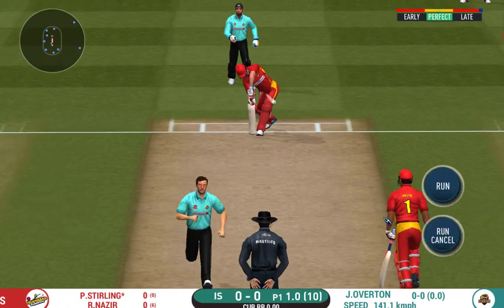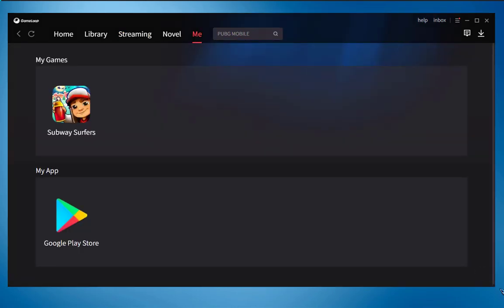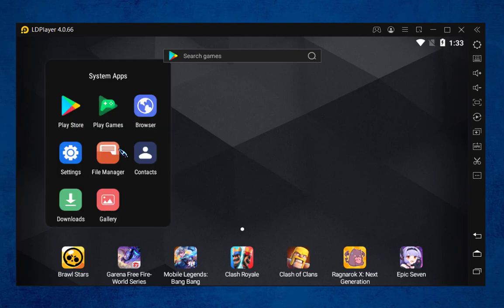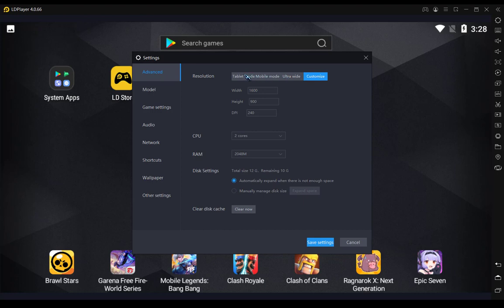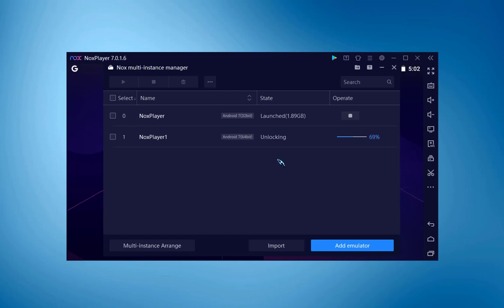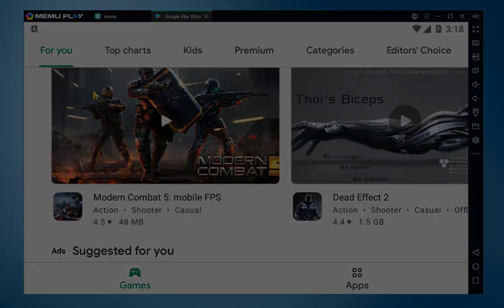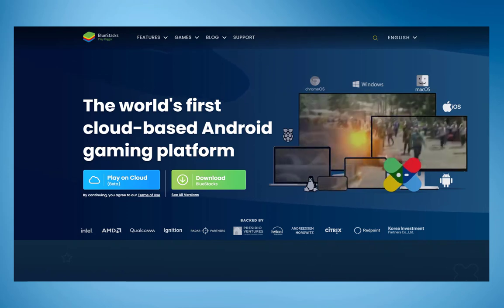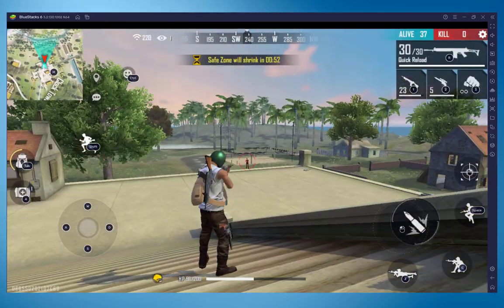Top 5 Best Android Emulators for PC 2022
The detailed review with complete demonstration will be shown in this video. I will show you the step by step for the testing , performance, stability and smoothness of all these emulators.